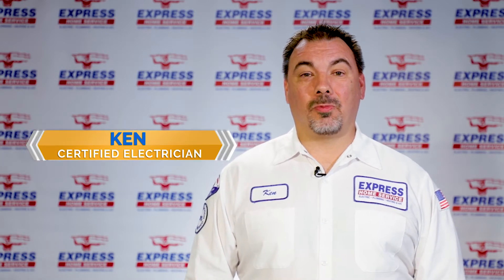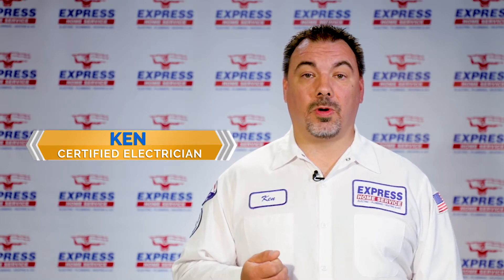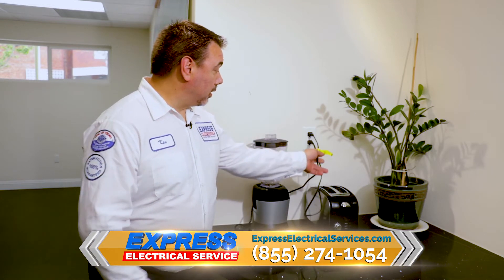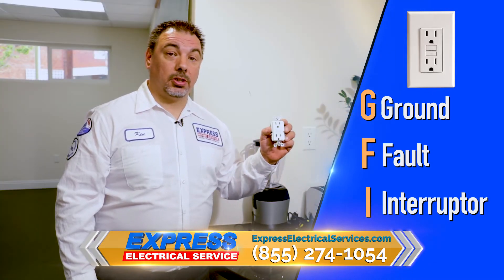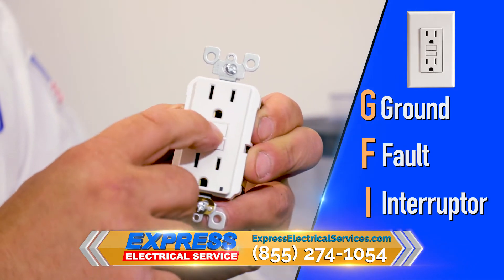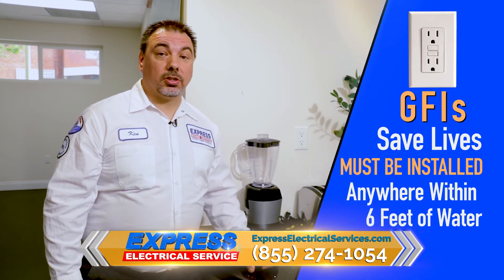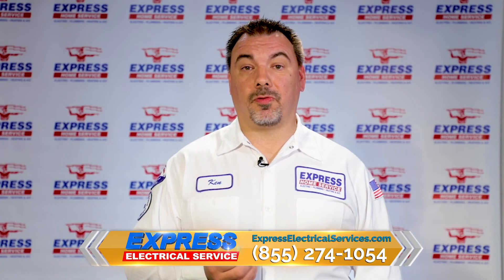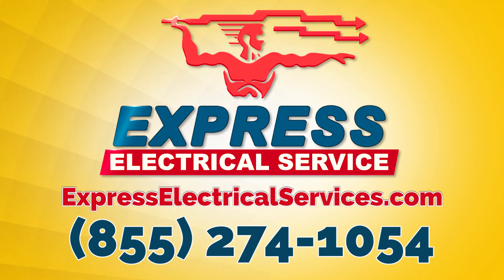What is a GFI Outlet?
Hi, this is Ken from Express Electrical Services. Our number one call is for an switch or outlet not working. While this is inconvenient, it is often times just a symptom of a more serious problem. And there’s no substitute for a professional electrician to evaluate it and ensure the safety of you and your family.

In this video, we’re going to talk about some hidden hazards in the home. Specifically, in the kitchen for this scenario. You’ll see we have a toaster and a blender here plugged in. It looks relatively safe, however, that is deceiving. What should be here in this outlet and what is missing is a GFI.

What is a GFI? a GFI is a ground fault interrupter or also known as ground fault circuit interrupter. Same thing.

What does a GFI do? A GFI monitors electricity going out and then monitors the electricity coming back in. So, if the electricity is going somewhere where it shouldn’t, as in, someones getting shocked, it turns the power off. The threshold for turning it off is the same amount it takes to stop a human heart. So, without exaggeration, GFIs safe lives. These are required in the kitchens, bathrooms, basements, garages, and anywhere within 6 feet of water. Also, in pool areas. So, if you’re not sure if you’re house is protected right, and especially if you have children or elderly people, you need to make sure you have a GFI.

Call a licensed professional electrician today and they’ll inspect it for you and tell you exactly what you have.

As I said before, there is no substitute for a professional electrician. Call Express Electrical Services today, and we’ll send out one of our certified, background checked and drug tested electricians to be at your home within 90 minutes or less. Click the link below for more information.